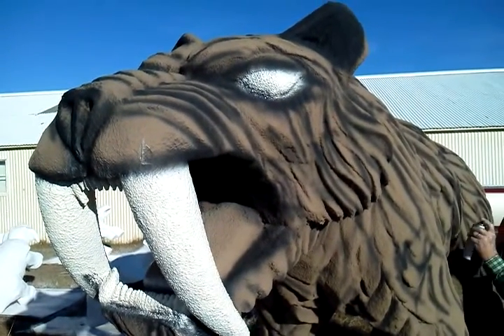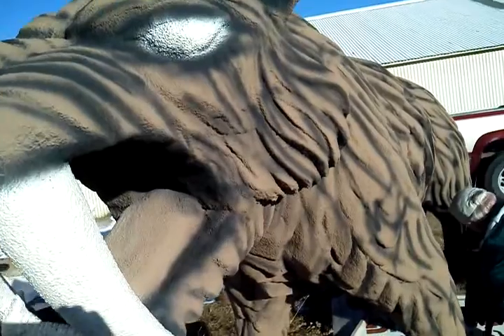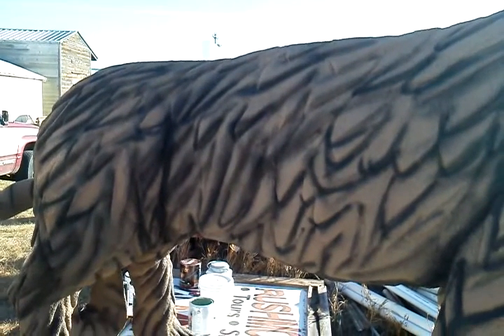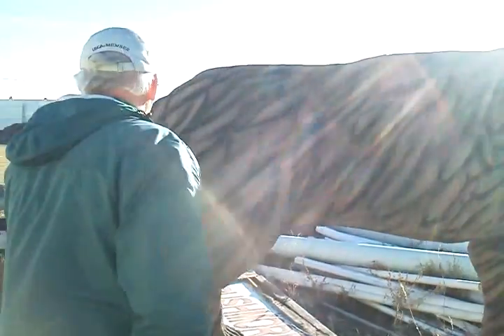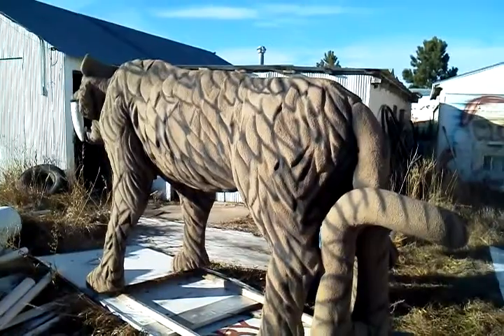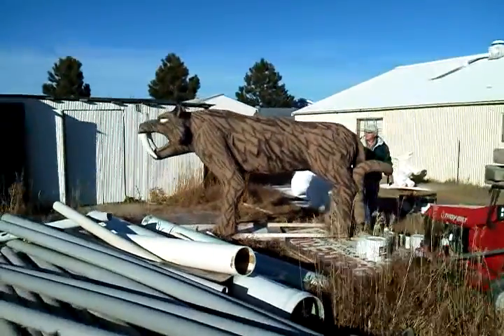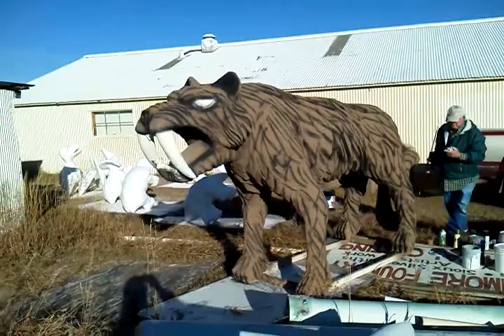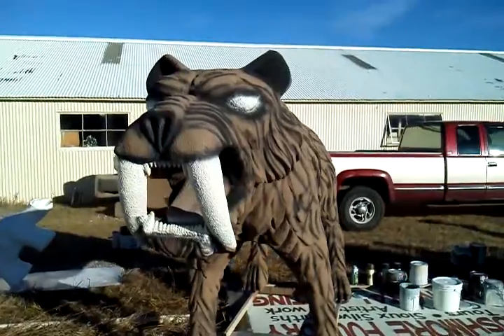Sabertooth Cat painting, first of the Mammals set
The Sabertooth Cat is the first sculpture of the ancient mammals set we are building. in this video we are sharing the beginning stages of the detail painting process. After praying a premixed base color of an eifs finishes coat for an exterior durability we begin with black spray paint.  If you are familiar with painting you will know it takes several coats of many colors and then the touch up. By darkening all the undercuts you will get the shadowing effect in the desired areas. This is easy accomplished with spray paint. The next step will be going over the over spray of the black with the base color, in this figure it is the tan. we have a spray which is close to the base color  which is fast. I could have used the finish by adding a little water and applying it with a bush or sponge. After the tan is applied we will use a white to highlight some of the areas that will have a light reflection on them, like the tops of the hair and the entire top of the sculpture with just a light mist. We will again use some tan to blend any areas that have too much black, and too much white. last we will paint the eye balls on and touch up any over spray on the tongue and teeth.